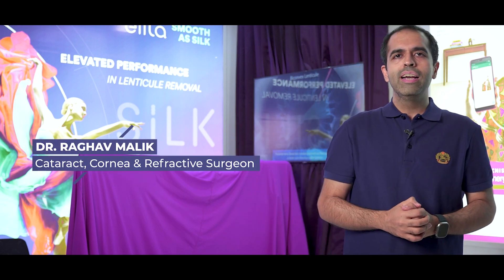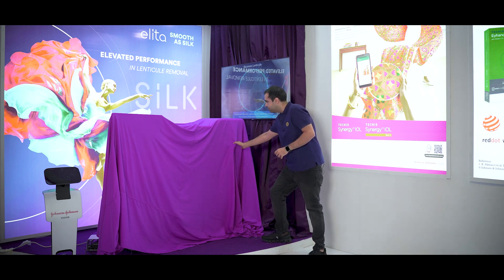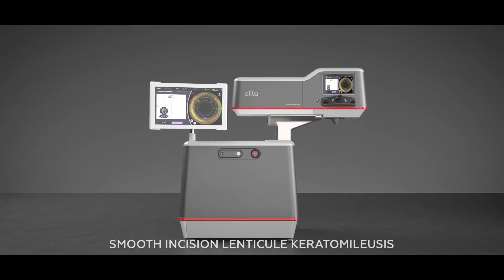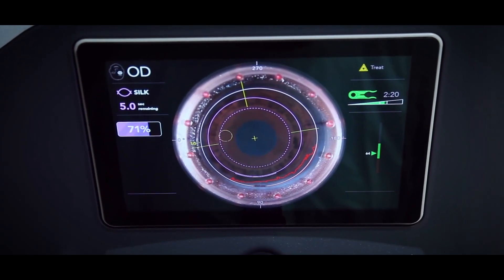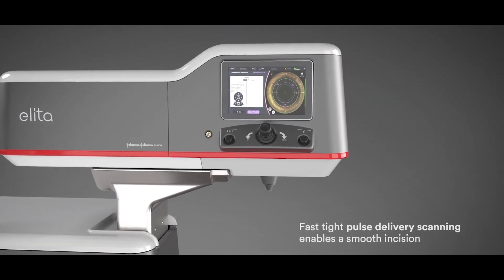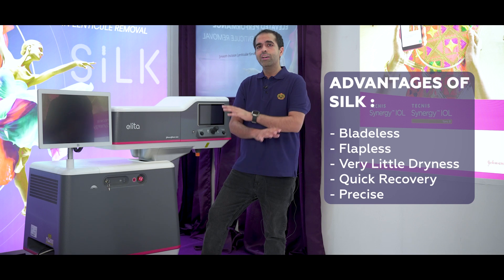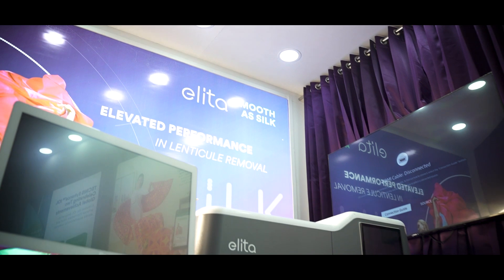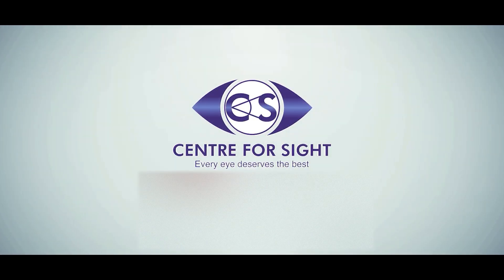Transform Your Vision with the ELITA SILK Procedure | Explained by Dr. Raghav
Discover how the revolutionary SILK procedure can transform your vision and free you from glasses or contact lenses! In this video, Dr. Raghav, a leading eye surgeon, takes you through everything you need to know about this cutting-edge technique.

*🎯 What is the ELITA SILK Procedure?*
An advanced vision correction technology designed to deliver permanent, crystal-clear vision.

*💡 What Makes SILK Unique?*

✅ Precision & Accuracy
✅ Quick Recovery
✅ Freedom from Glasses or Lenses

Dr. Raghav explains the entire process step-by-step, from the consultation to the final results.

*🌟 Key Benefits:*
🔹 Enhanced clarity
🔹 Reduced dependency on corrective eyewear
🔹 Safer and more effective than traditional methods

*👩‍⚕️ Who is a Good Candidate?*

*Tired of glasses or lenses?*
Struggling with nearsightedness, farsightedness, or astigmatism?
Seeking a safe and non-invasive solution?

📋 Initial consultation and evaluations
🏥 A detailed step-by-step breakdown of the procedure
💙 Post-procedure care for long-lasting results
The ELITA SILK procedure was inaugurated by Hon'ble Speaker of Lok Sabha, Shri Om Birla, during the IIRSI Annual Conference in New Delhi 2023.

*📌 Chapters:*
0:00 - Introduction
0:26 - ELITA by Johnson & Johnson
0:39 - SILK Procedure Explained
1:11 - Impressive Results
1:35 - Advantages of SILK
1:46 - SILK at Centre for Sight
2:05 - Conclusion